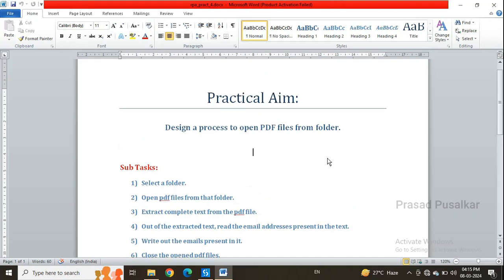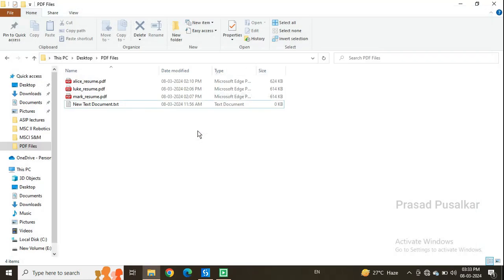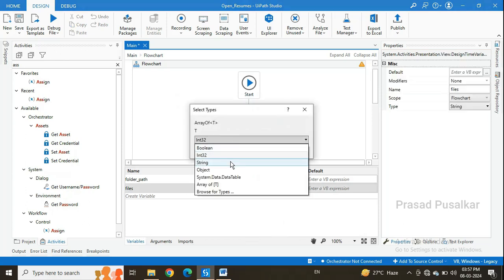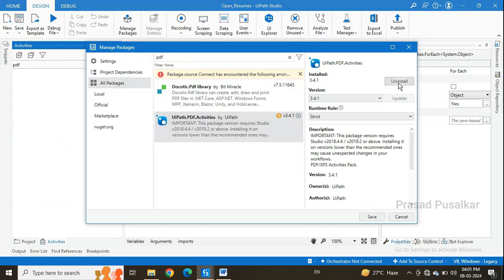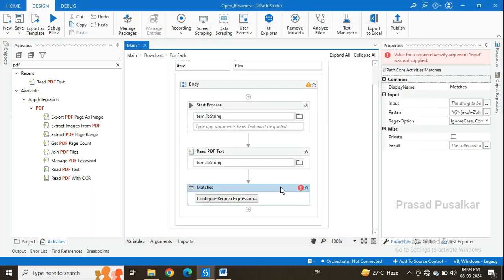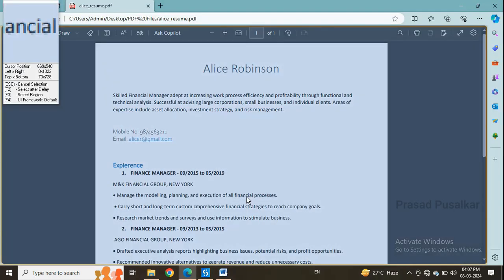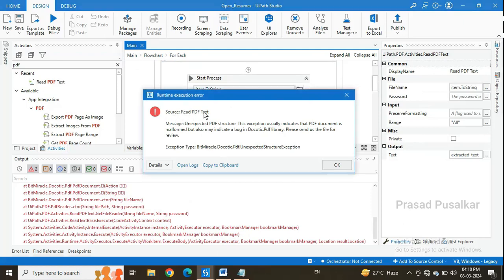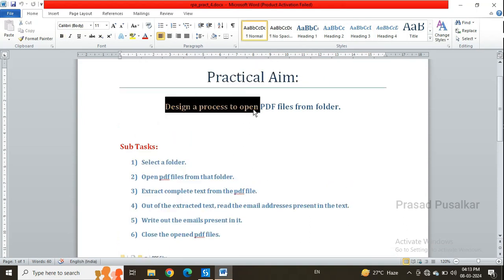Extract email addresses from Resumes/PDF's | UIPath Automation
Practical Aim: Design a process to open PDF files from folder.
Sub Tasks:
1) Select a folder.
2) Open pdf files from that folder.
3) Extract complete text from the pdf file.
4) Out of the extracted text, read the email addresses present in the text.
5) Write out the emails present in it.
6) Close the opened pdf files.